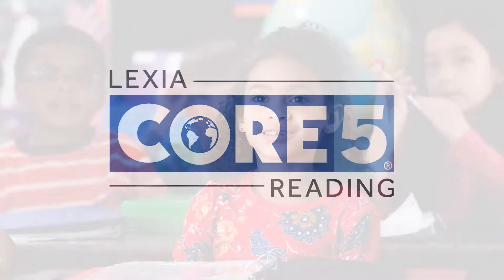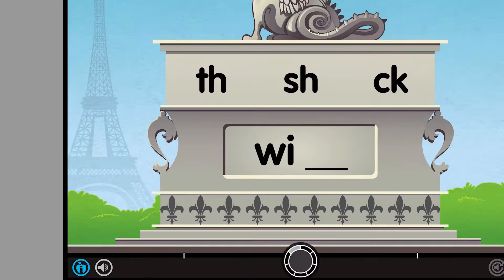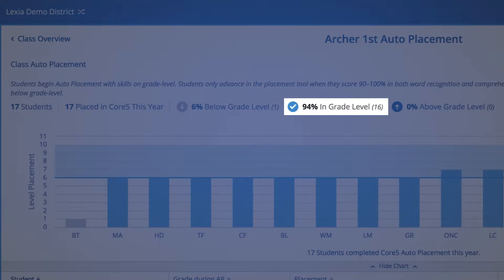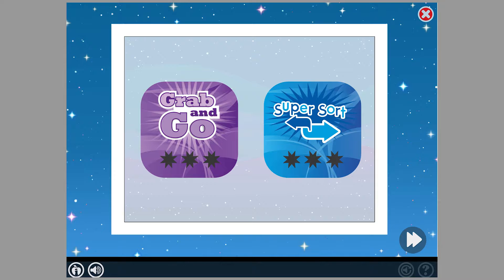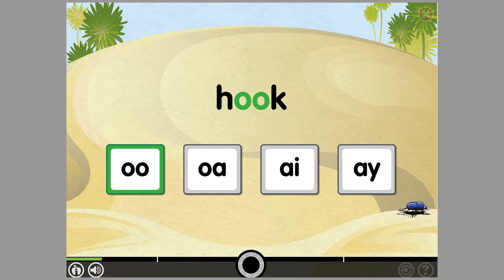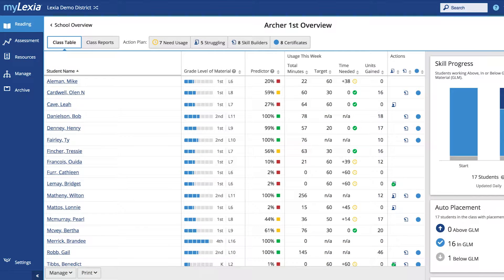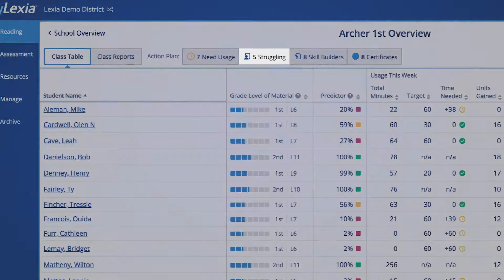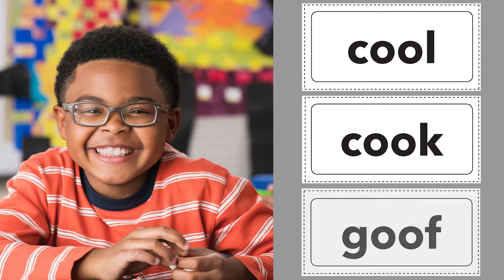The Core5 Student Experience